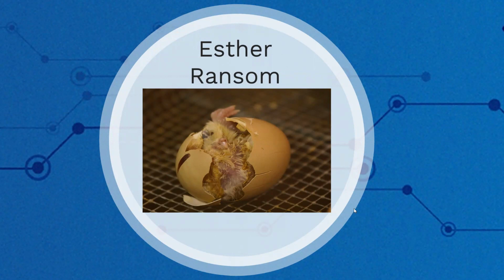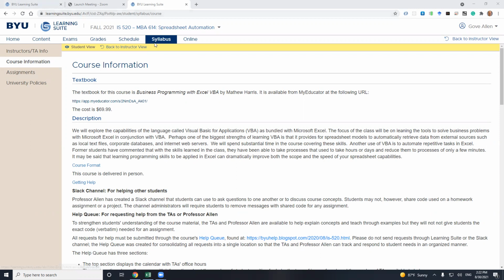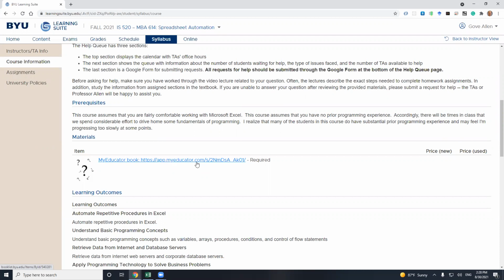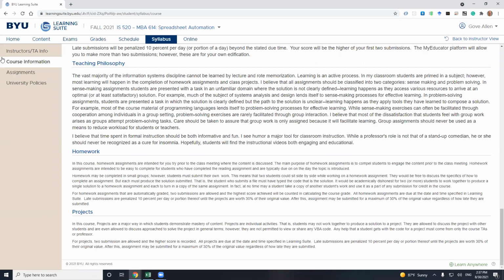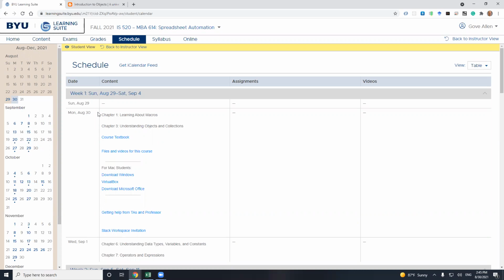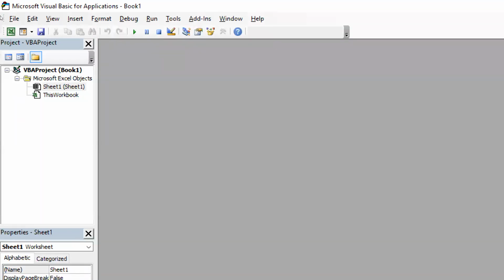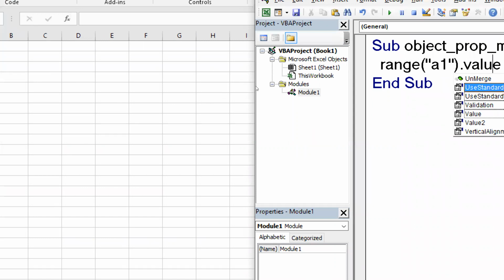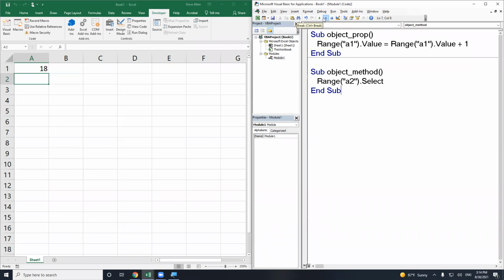Introduction to the course and what are objects, properties and methids in VBA